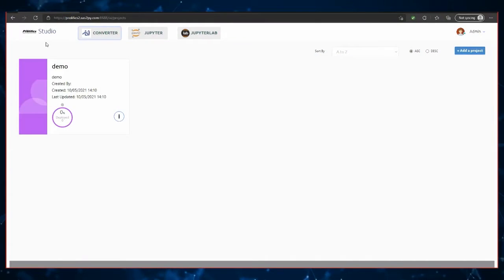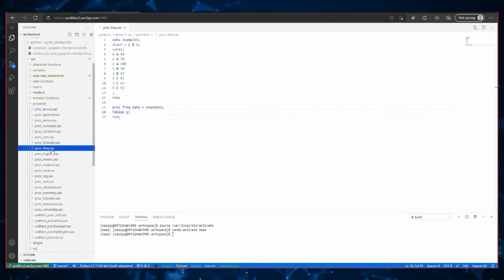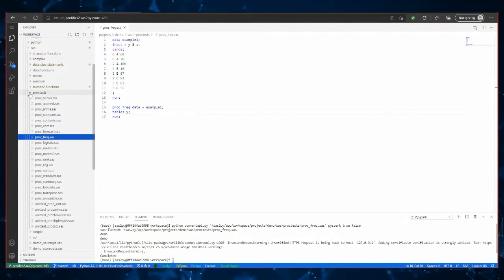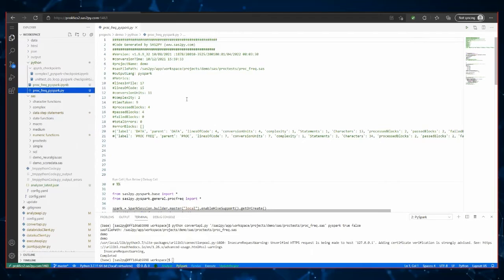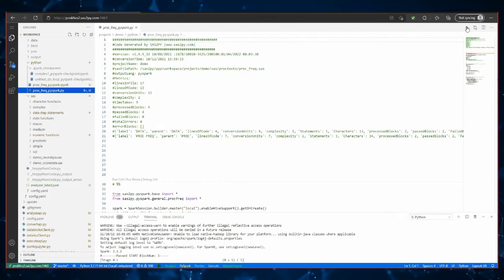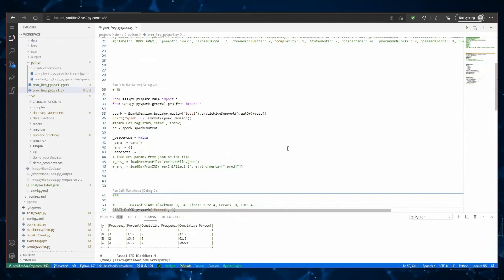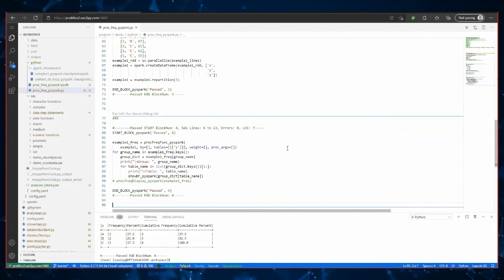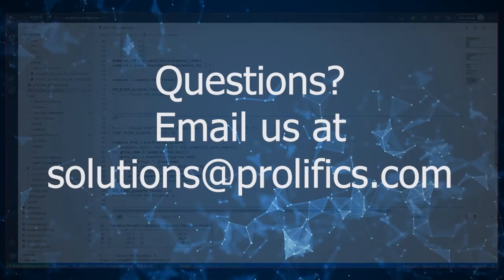Translating from SAS to PySpark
See how we take SAS and refactor it to PySpark with our Chief Data Scientist, Michael Gonzales, PhD.